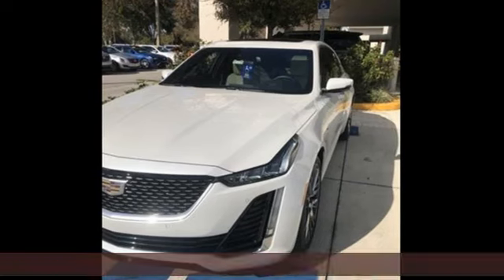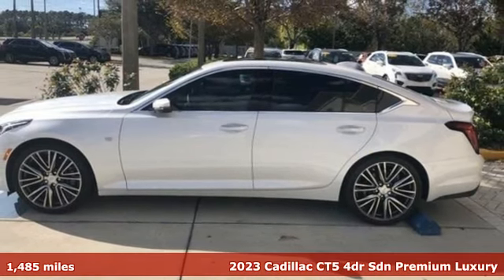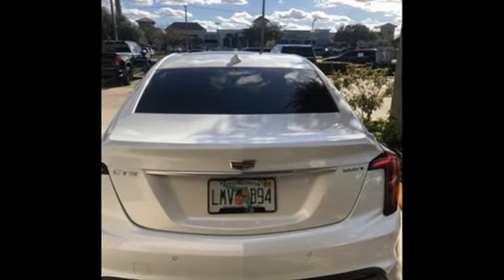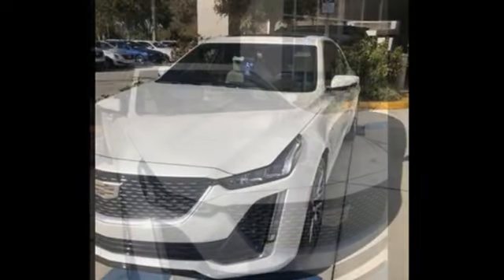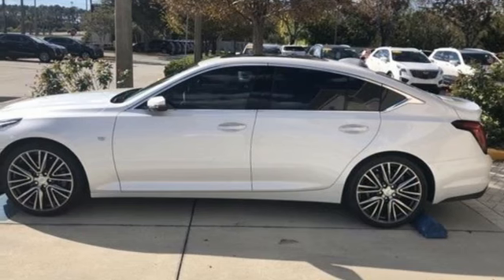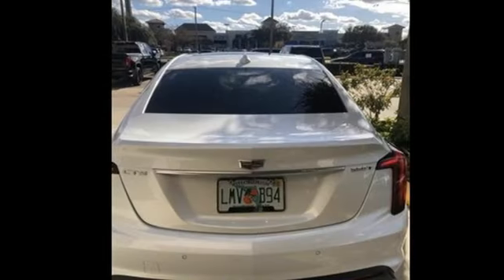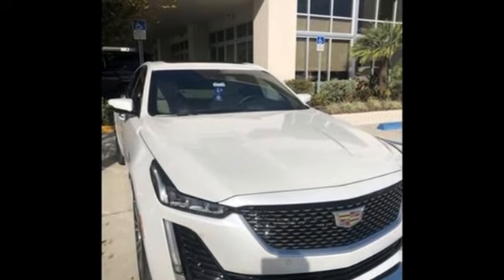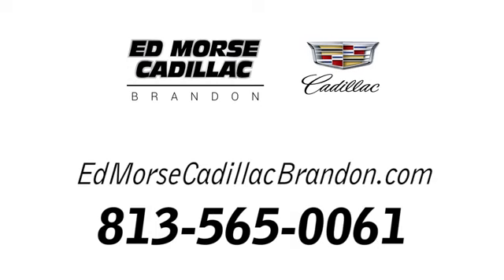Certified 2023 Cadillac CT5 Brandon FL Lakeland, FL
Year: 2023
Make: Cadillac
Model: CT5
Trim: Premium Luxury
Engine: V6 Cylinder Engine
Transmission: 10-SPEED A/T
Color: Crystal White Tricoat
Interior: Sahara Beige with Jet Black Accents
Mileage: 1485
Stock #: 810204A
VIN: 1G6DN5RW4P0105791
Cadillac Certified PreOwned!, *Carfax Accident Free*, All Routine Maintenance Up to Date, Local Trade, Nonsmoker, Leather, Sunroof, Navigation, Turbo, Apple CarPlay, Backup Camera, Bluetooth, Keyless Entry, Remote Start, Active Parking Assist, Adaptive Cruise Control, AndroidTM Auto/Apple Carplay, Automatic Headlights, Blind-Spot Monitors, Collision Avoidance System, Collision Warning Alert System, Heated/Cooled Seats, Keyless Access w/Push Button Start, Lane Keeping Assist, CT5 Premium Luxury, 3.0L V6, Bose Performance Series Premium 15-Speaker System, Climate Package, Driver 4-Way Power Lumbar Seat Adjuster, Front Passenger 4-Way Power Lumbar Seat Adjuster, Heated Driver & Front Passenger Seats, Heated Steering Wheel, Navigation & Bose Premium Audio Package, Navigation System, Radio: Cadillac User Experience w/Embedded Nav, SiriusXM w/360L, Ventilated Driver & Front Passenger Seats. Cadillac Certified Pre-Owned Details: * Roadside Assistance * 172 Point Inspection * Limited Warranty: 12 Month/Unlimited Mile (whichever comes first) after new car warranty expires or from certified purchase date * Warranty Deductible: $0 * Vehicle History * Transferable Warranty * Courtesy transportation & 24 hour Roadside Assistance for the life of the warranty and stringent 172-point inspection & reconditioning process. SiriusXM 3-month trial subscription.Recent Arrival! CARFAX One-Owner. Certified. 2023 Cadillac CT5 Premium Luxury Crystal White Tricoat 19/27 City/Highway MPGCadillac Factory Certified!!Equipped with Climate Package (Driver 4-Way Power Lumbar Seat Adjuster, Front Passenger 4-Way Power Lumbar Seat Adjuster, Heated Driver & Front Passenger Seats, Heated Steering Wheel, and Ventilated Driver & Front Passenger Seats), Navigation & Bose Premium Audio Package, Radio: Cadillac User Experience w/Embedded Nav (Bose Performance Series Premium 15-Speaker System and SiriusXM w/360L), CT5 Premium Luxury, Cadillac Certified Pre-Owned Certified, 3.0L V6, Navigation System,

Address:
11020 Causeway Boulevard